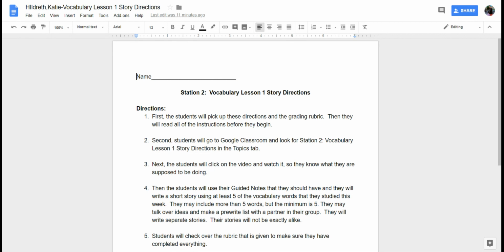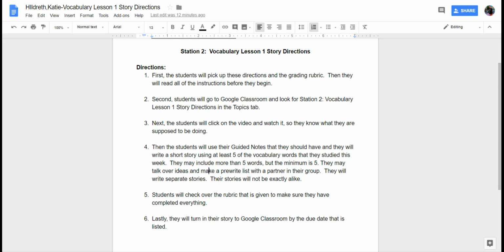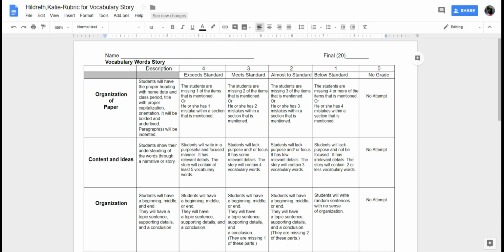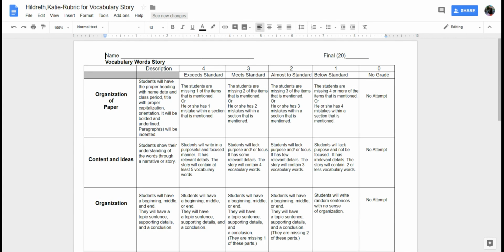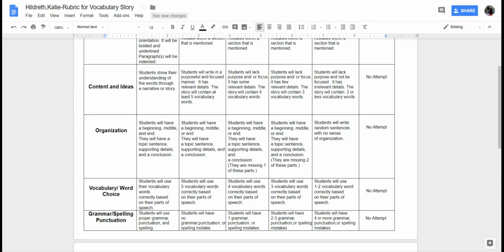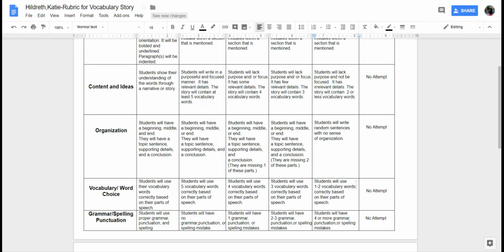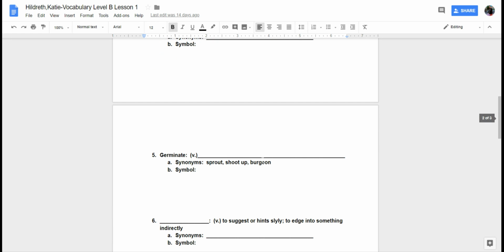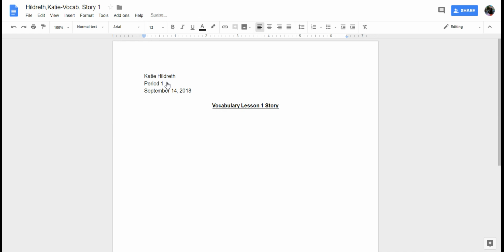Lesson 1 Vocabulary Story Video